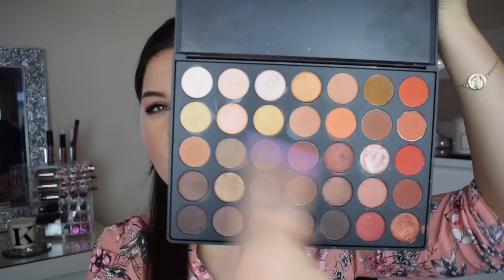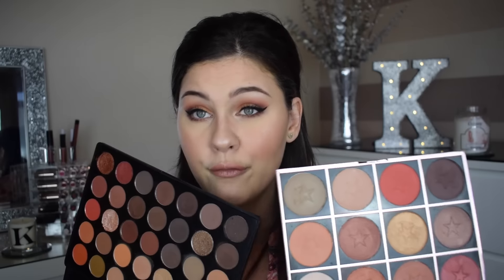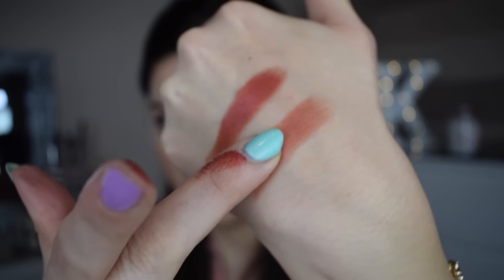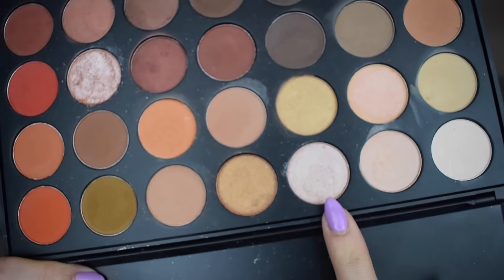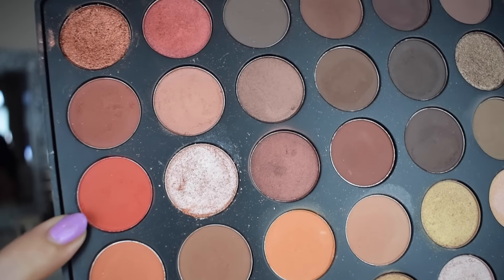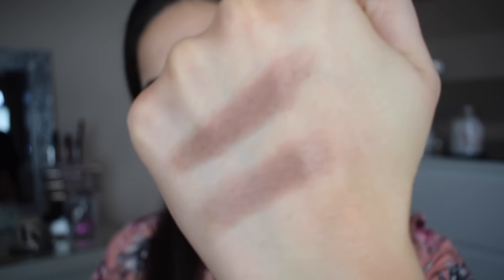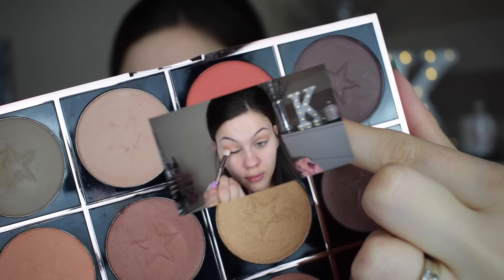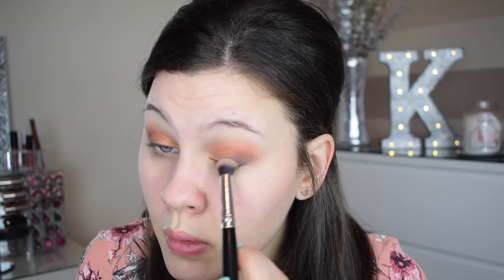Morphe 35O Dupe - Makeup Obssesion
Always wanted the Morphe 35O palette but can't get your hands on it? Today I'm sharing with you a dupe for some of the gorgeous colours in the palette.

FAQs-
Where is my t-shirt from? - ASDA
Lipstick - Too Faced Melted Matte